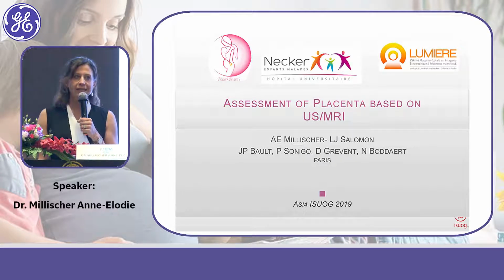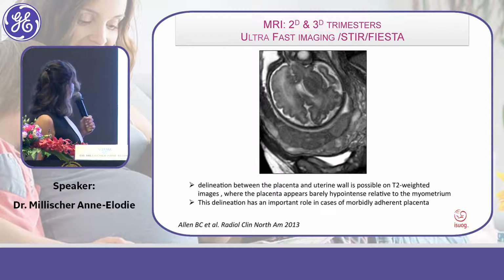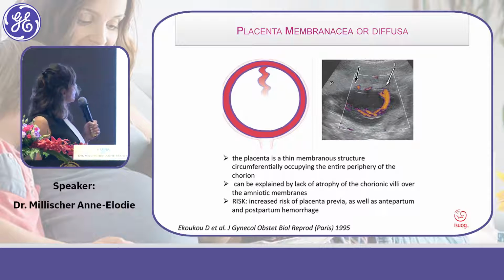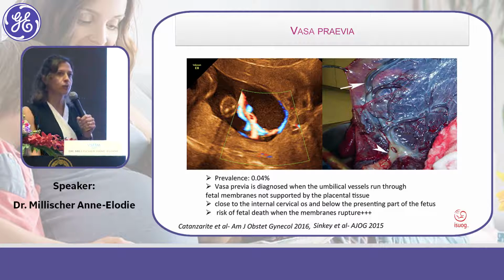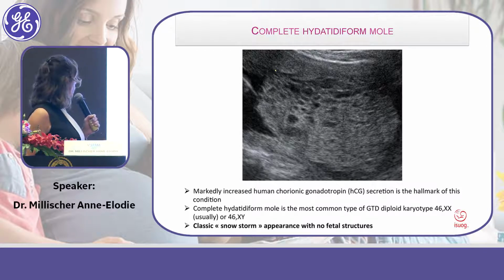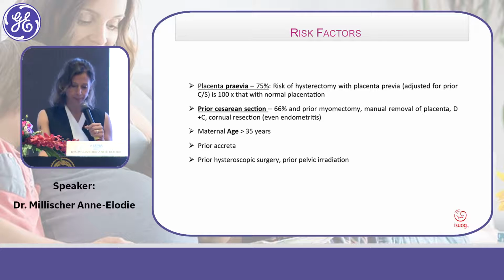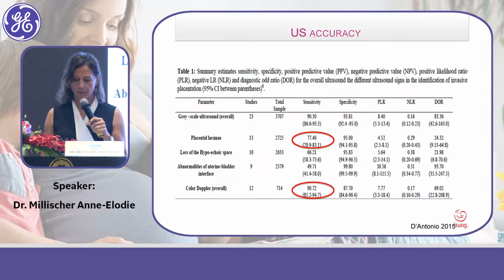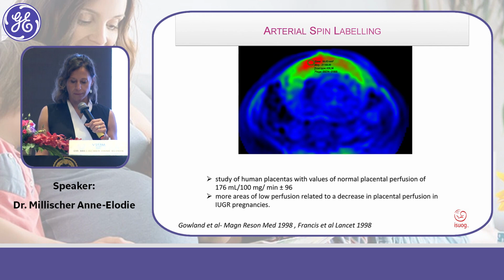ĐÁNH GIÁ NHAU THAI TRÊN SIÊU ÂM VÀ MRI